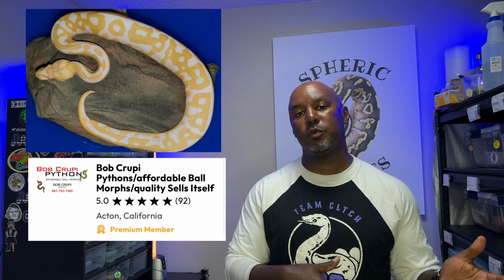Ball Python: Hypo vs Desert Ghost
In this video, we try to explain some of the key differences that will help you to better identify a hypo ball python from a desert ghost ball python.  Both examples have pastel, so that you can see the differences as close as we can get.

Spheric Reptiles, LLC.